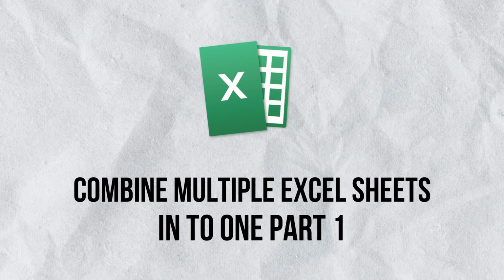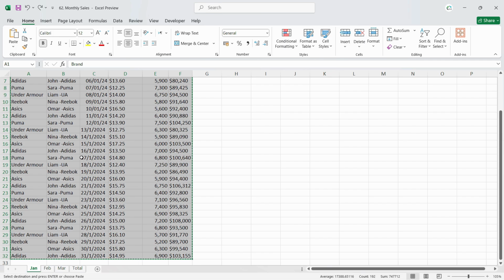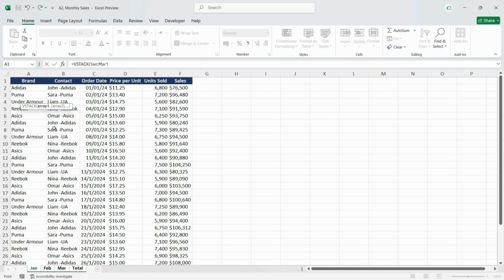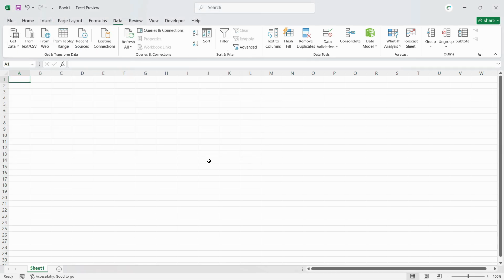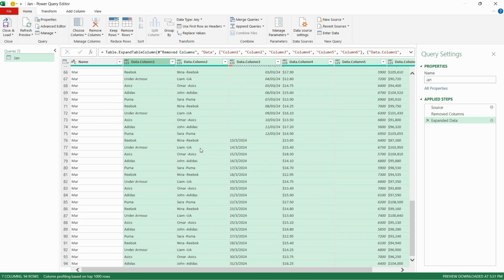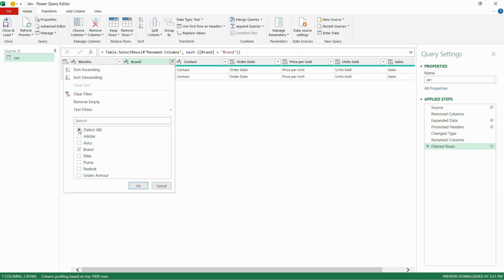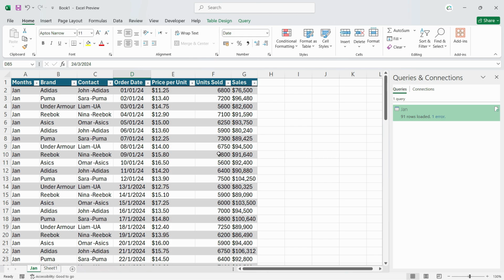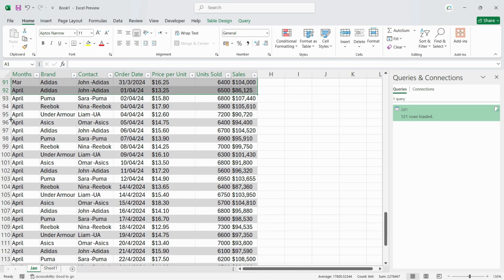How to Combine Multiple Excel Sheets into One | Step-by-Step Guide (Part 1)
Learn how to combine multiple Excel sheets into one consolidated sheet with this easy step-by-step tutorial. This is the first part of a complete guide to managing and merging data from multiple sources in Excel.

Whether you’re working on financial reports, sales data, or large datasets spread across different sheets, this method will save you time and reduce manual effort.

✅ What You’ll Learn:

How to merge multiple Excel sheets into one

Consolidating data for reporting and analysis

Step-by-step data combination techniques

Excel tricks for large data management

Practical Excel skills for professionals